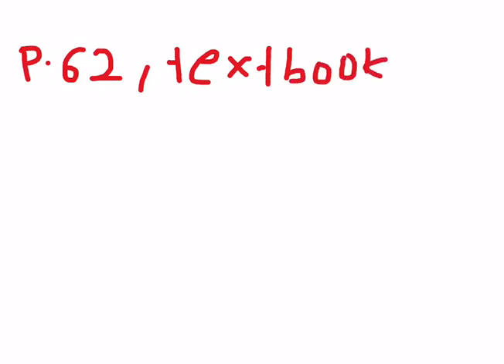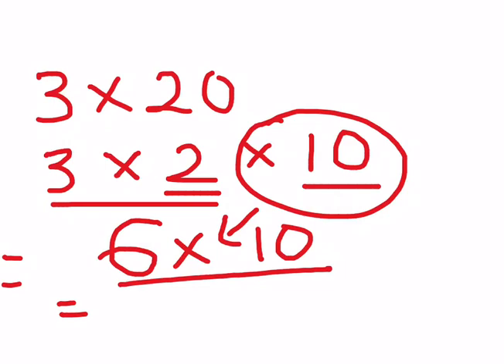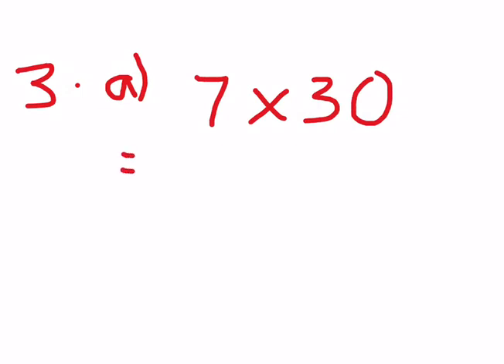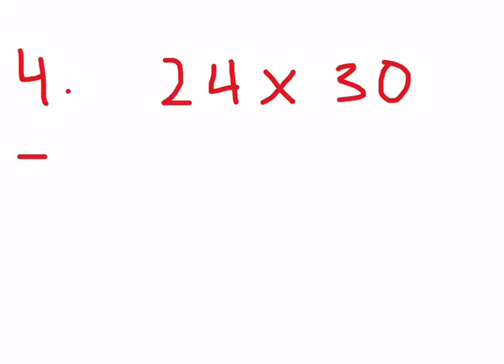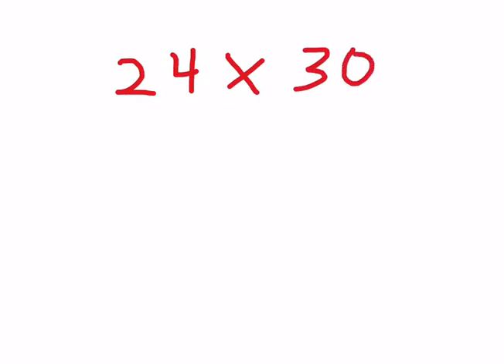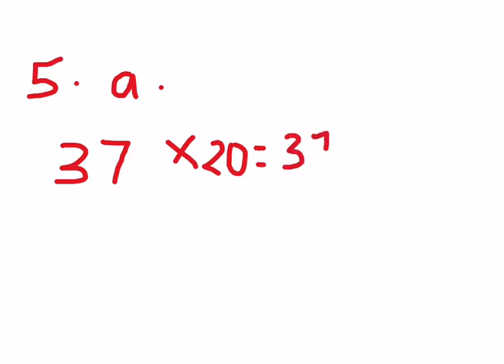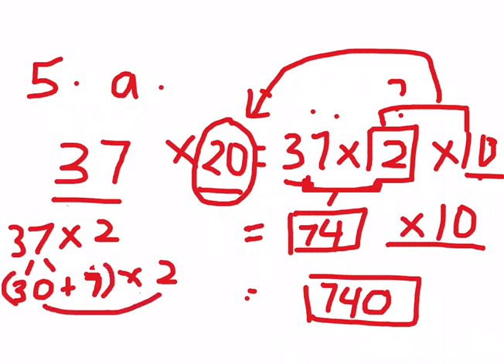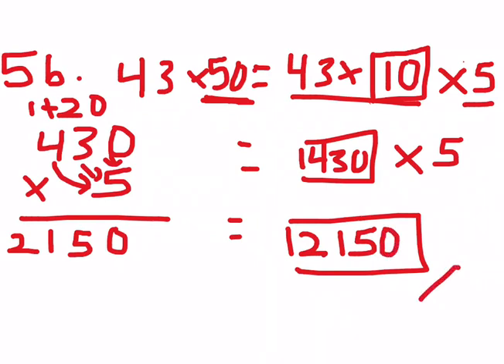Multiplication by a 2 digit number pt.1